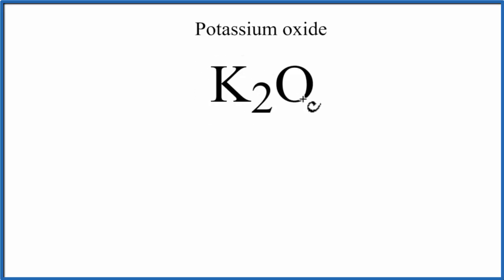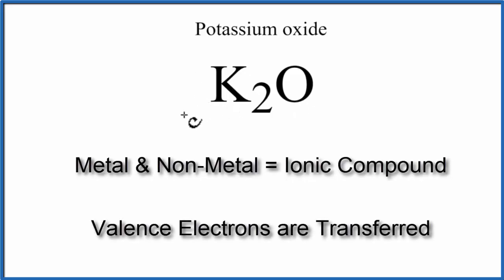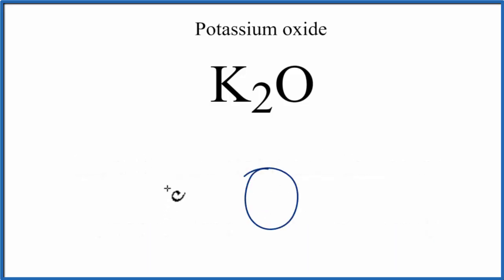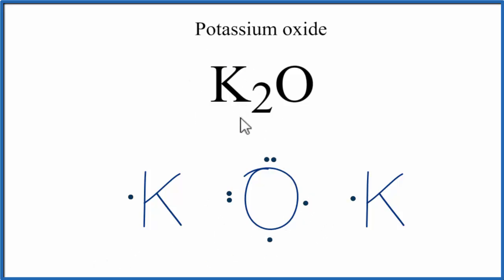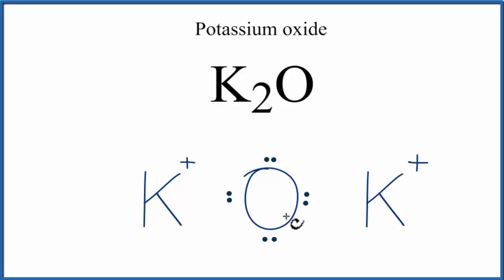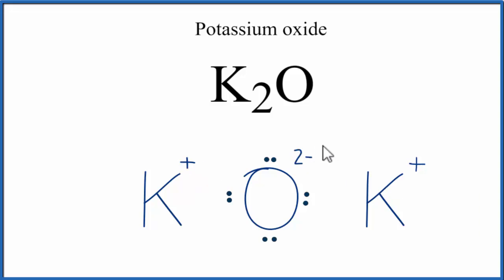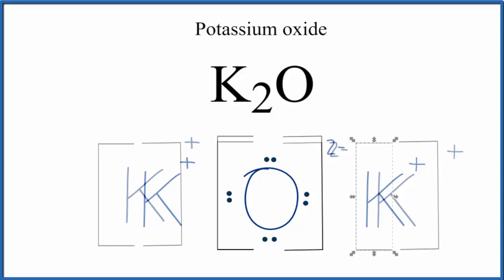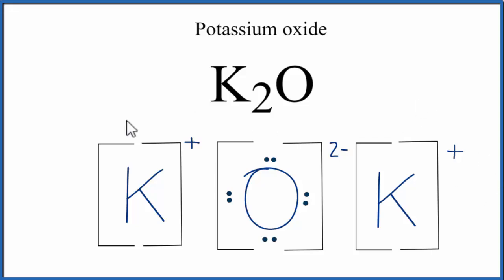How to Draw the Lewis Dot Structure for K2O : Potassium oxide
A step-by-step explanation of how to draw the K2O Lewis Dot Structure.

For K2O we have an ionic compound and we need to take that into account when we draw the Lewis Structure. We’ll first draw the metal and put it in brackets with its charge on the outside (video: finding ionic charge

Next, we'll draw the Lewis Structure for the O 2- ion and add brackets. We put the two ions together to complete the Lewis structure for K2O. Note that K2O is also called Potassium oxide.

Note that is it more common to draw Lewis Structures for covalent (molecular) compounds where valance electrons are shared. In the case of ionic compounds, where we have a metal bonded to a non-metal (or group of non-metals), the Lewis diagram represents a formula unit. Many of these formula units make up a crystal lattice. So when we talk about the structure for K2O we think of it together with other K2O formula units in a crystal (NaCl is a good example of this